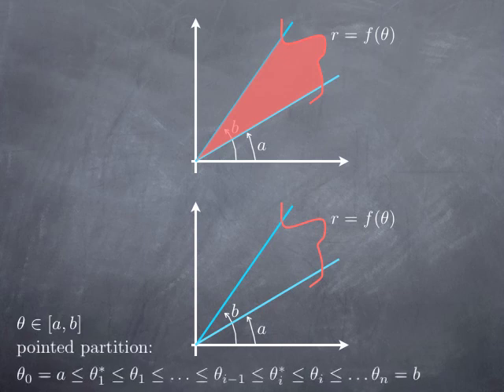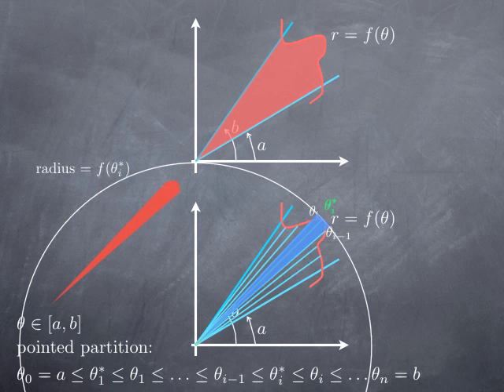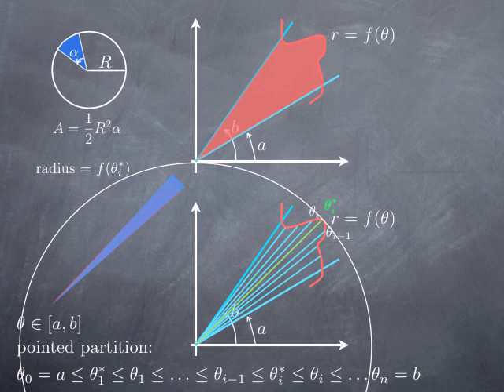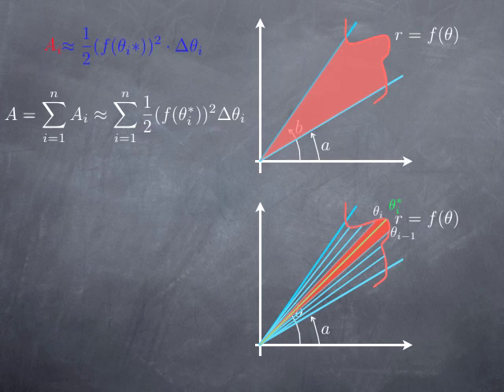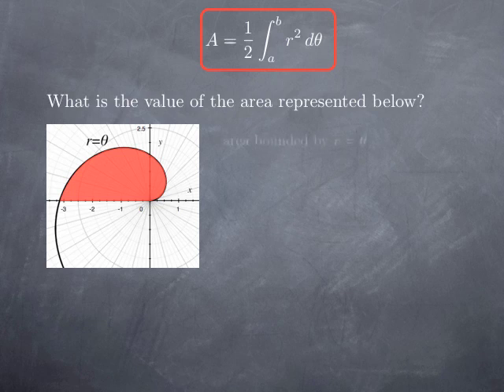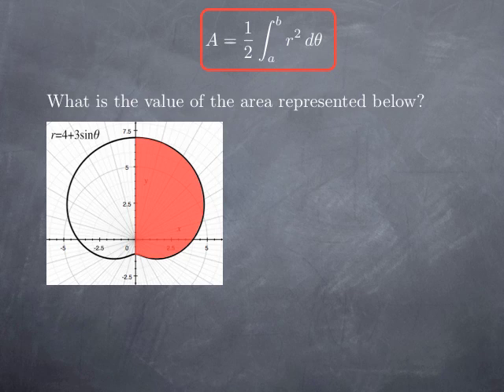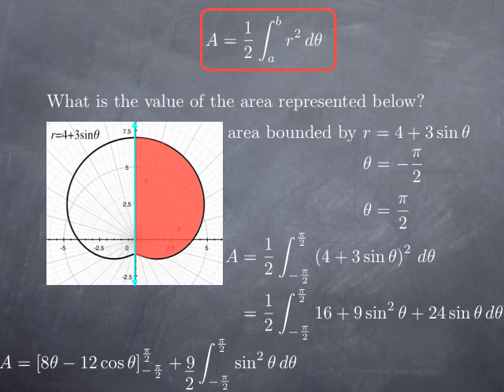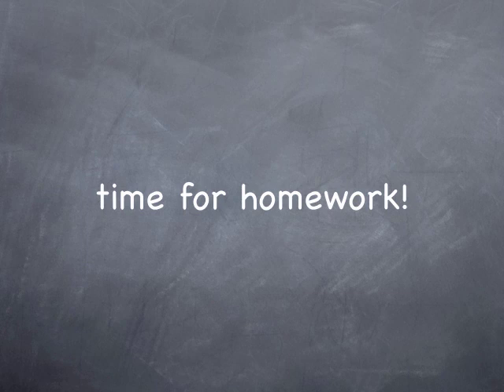M9-7: area enclosed by a sector of a polar curve